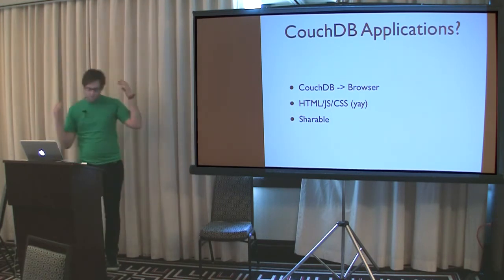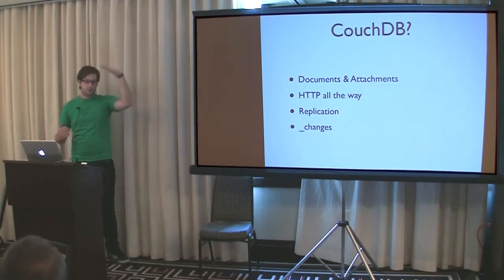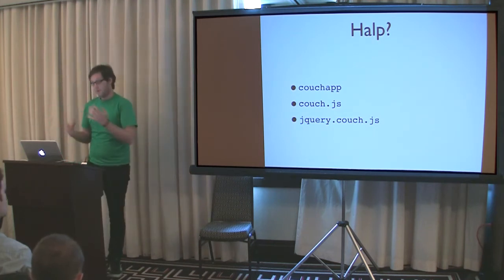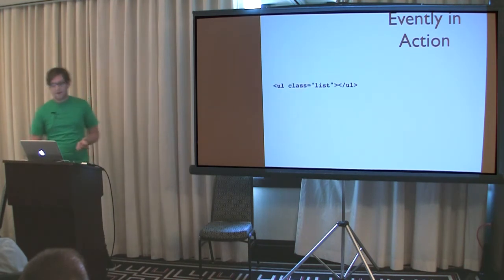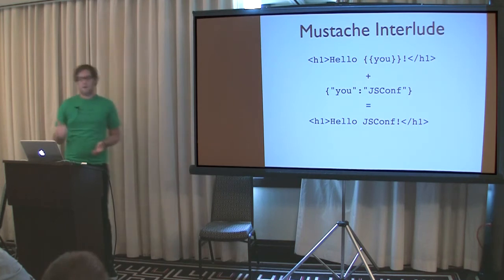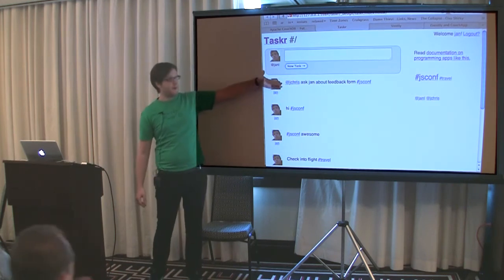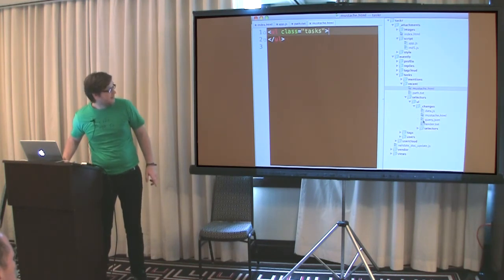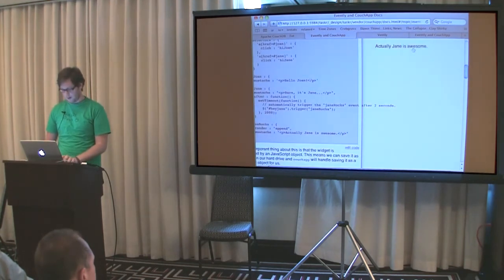Jan Lehnardt: Evently, Declarative CouchDB Applications